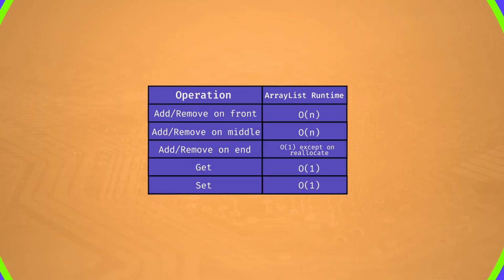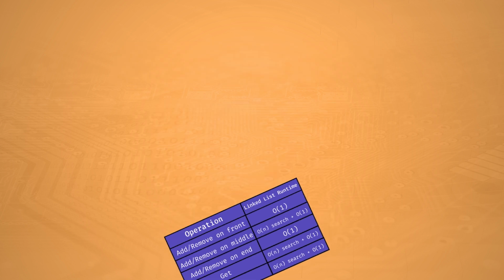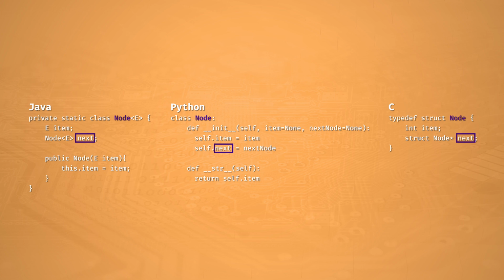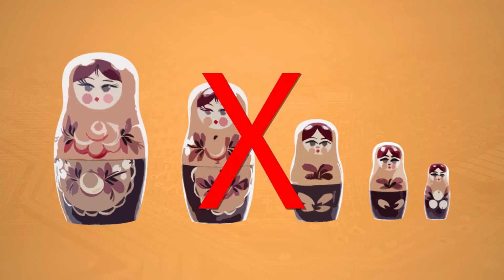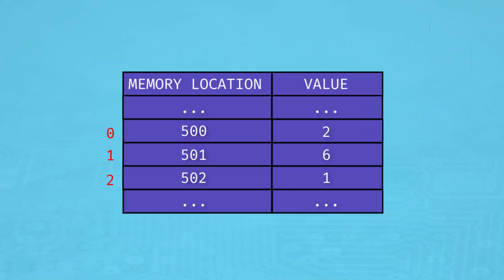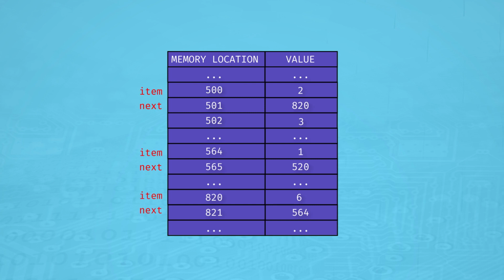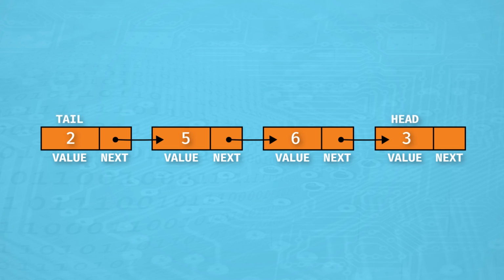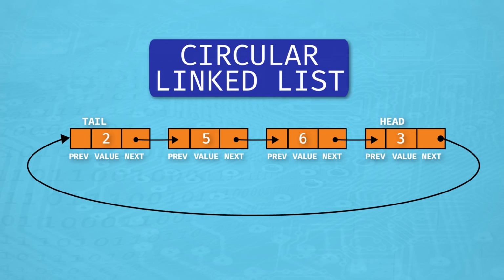Linked Lists Overview